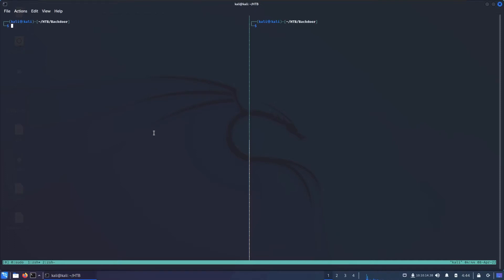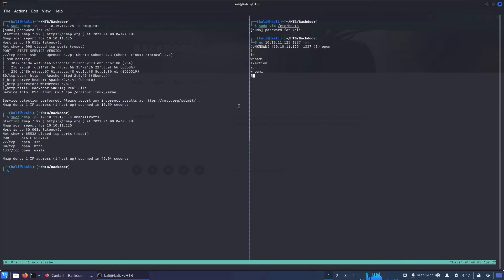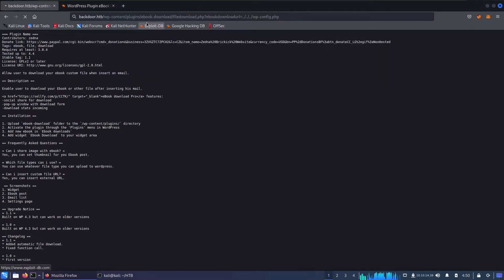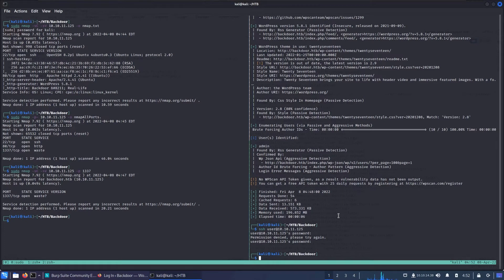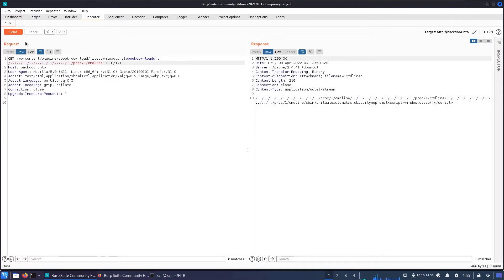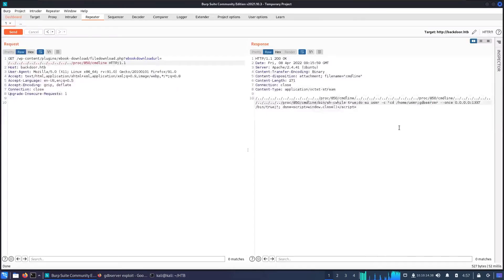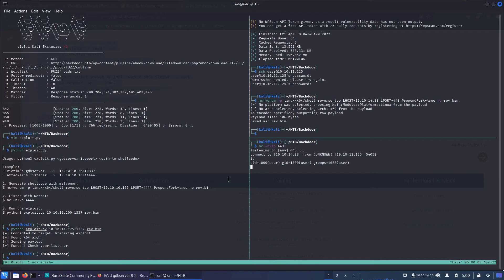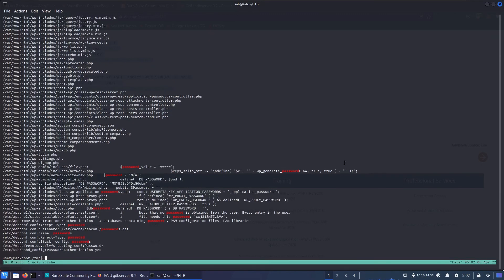Hack The Box - Backdoor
Hi guys, today we are doing some HTB. Hope you learn something from my walkthrough where I explain:

00:00 - Intro of the box.
00:17 - Scanning with nmap and default enumeration.
03:09 - Doing Wordpress enumeration with WPScan.
03:45 - Manually enumerating WP-plugins.
04:26 - Finding and exploiting directory traversal.
08:18 - Manual enumeration of 1337 service, through directory traversal exploitation.
11:44 - Finding active exploit and getting user after achieving RCE.
15:17 - Downloading and running linpeas to seek for privilege escalation vectors.
15:52 - Enumerating screen privilege escalation vector.
16:43 - Upgrading shell and exploiting screen misconfiguration.

If you have any questions or ides for future videos, feel free to post them here on on my twitter